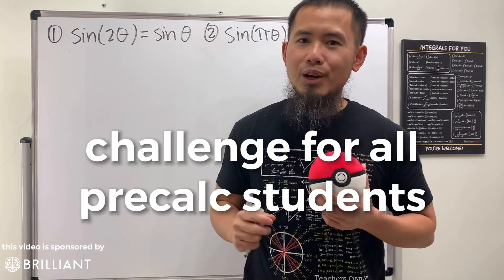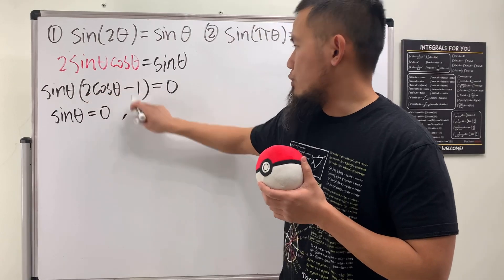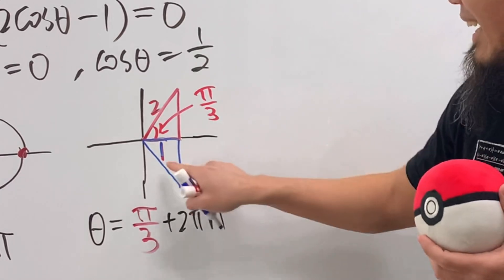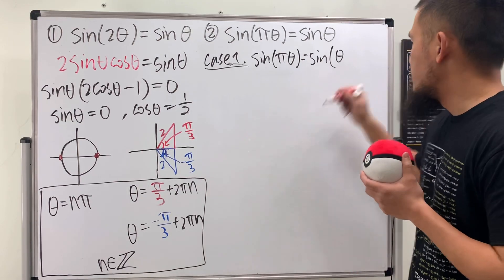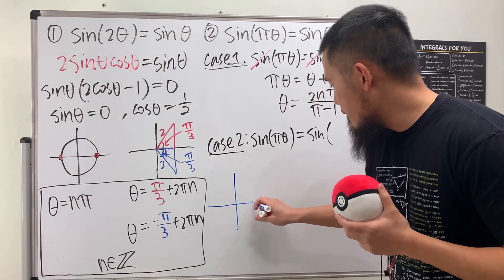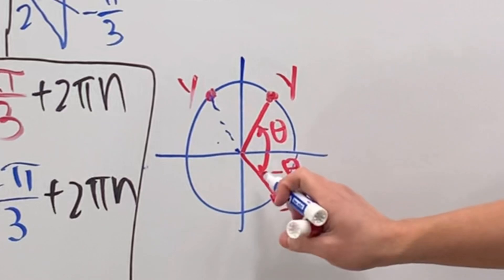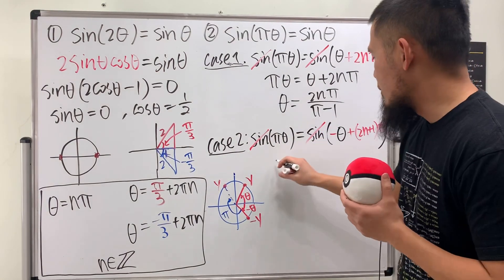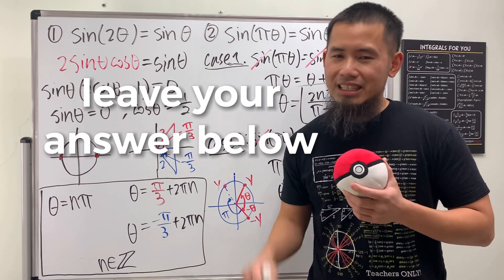Precalculus challenge: can we just cancel out the sine?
to learn more trig!

We can solve sin(2x)=sin(x) by using the double angle identity for sine but how do we solve the trig equation sin(πx)=sin(x)? Here I will show you a way to "cancel out the sine" when we have sine on both sides of an equation. Lastly, make sure you try cos(πθ)=cos(θ)

0:00 A challenge for all precalc and trig students
0:35 Q1 sin(2θ)=sin(θ)
4:12 Q2 sin(πθ)=sin(θ)
11:07 Check out Brilliant to learn more!
12:04 Question for you! cos(πθ)=cos(θ)

Skorj Olafsen     Riley Faison     Rolf Waefler     Andrew

blackpenredpen